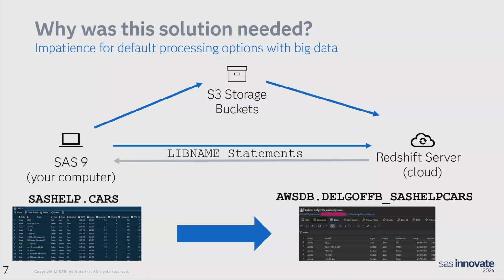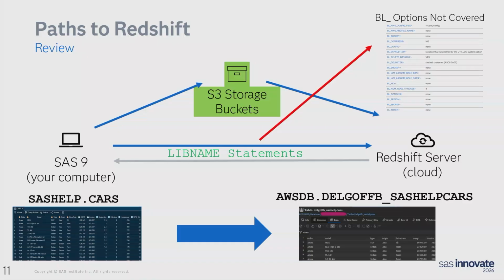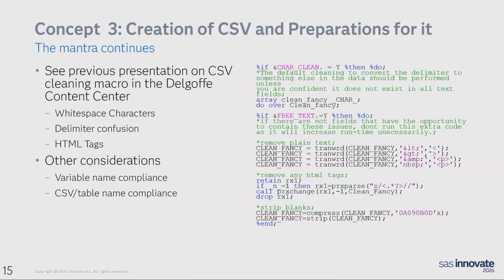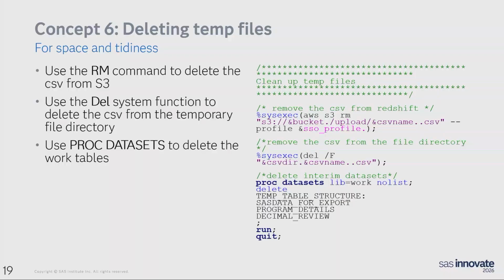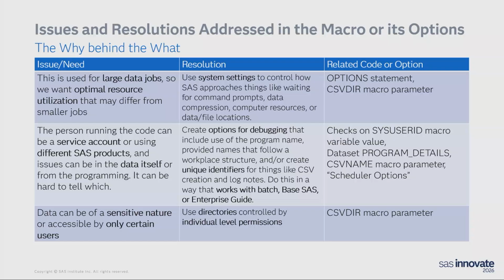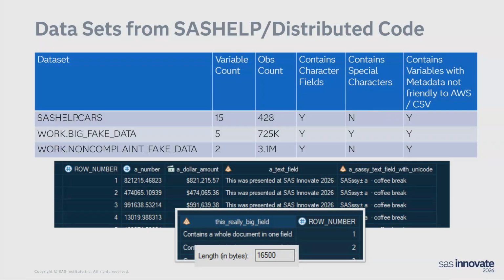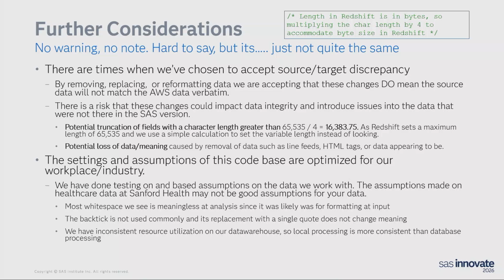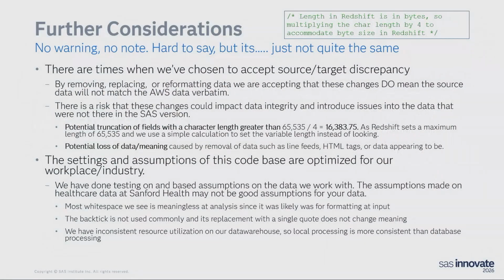Uploading to AWS Redshift via S3 from SAS 9: A Practical Guide to High‑Performance Loads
Loading data efficiently from SAS 9 into AWS Redshift can be challenging without the right performance techniques. This session walks through a practical, high performance method for staging data in Amazon S3 and loading it into Redshift, including how to tune parameters and optimize throughput. You’ll see a customizable SAS macro, learn how to identify the correct values for your environment, and explore step by step guidance for metadata mining, filtering logic, and procedures such as IMPORT, SQL, and CONTENTS. We’ll also cover common pitfalls, performance tips, and real examples that show how to reduce load times and improve reliability for analytical workloads.